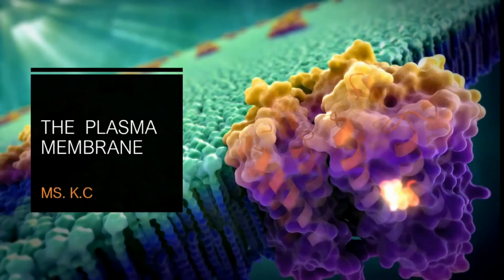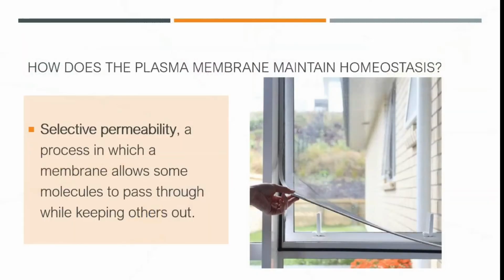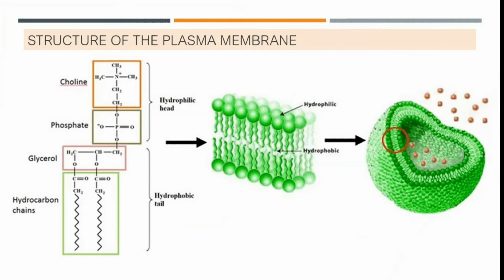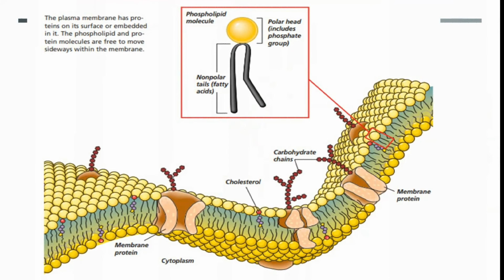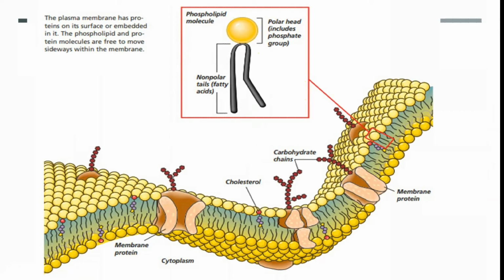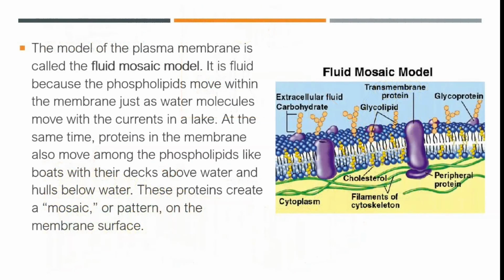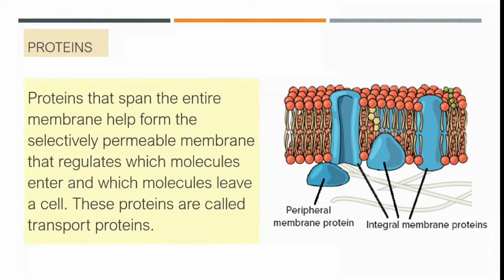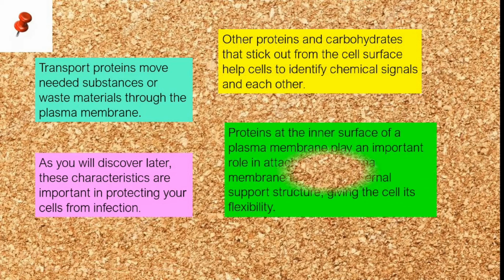The Plasma Membrane.